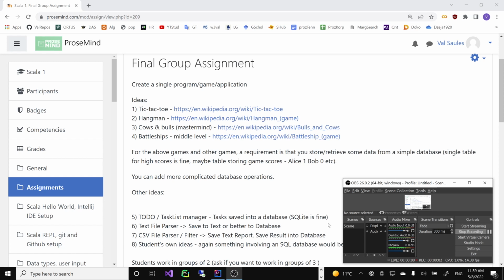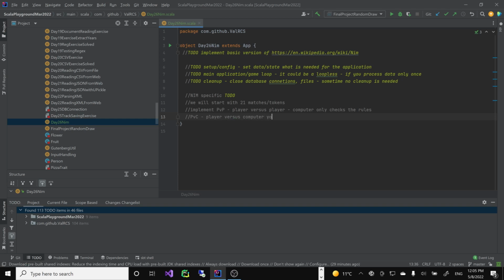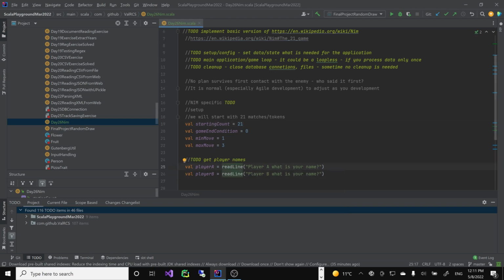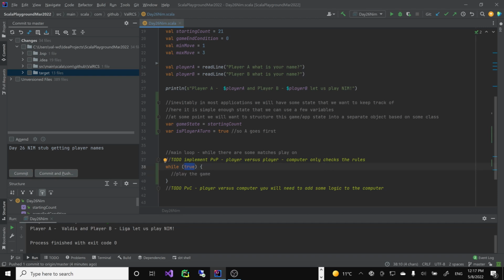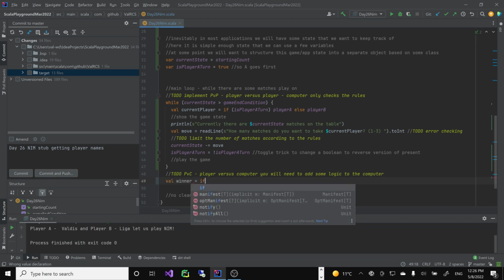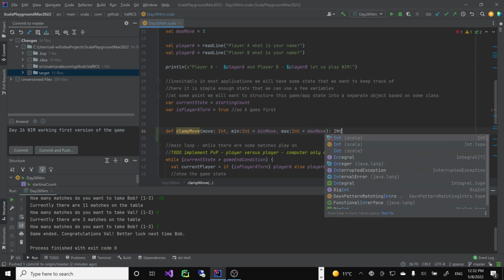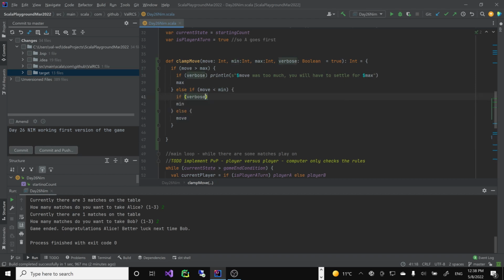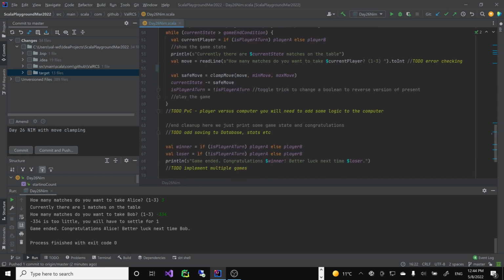Scala Day 26 - NIM game intro 2022 05 08 11 59 12 edit